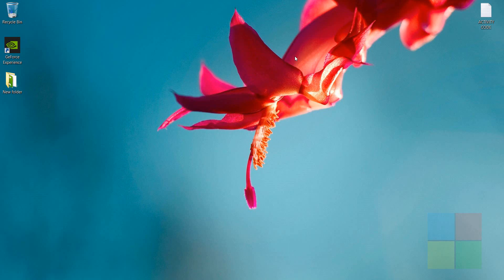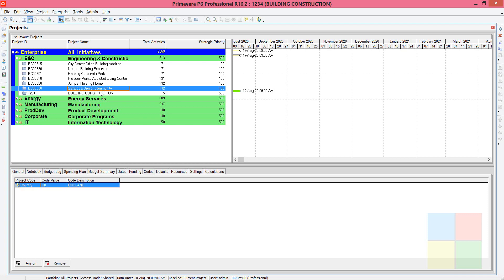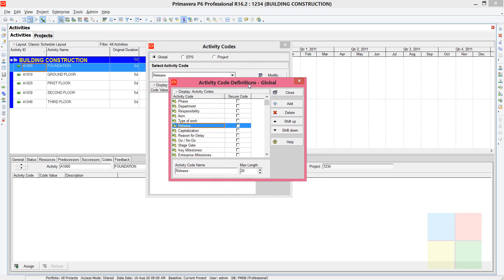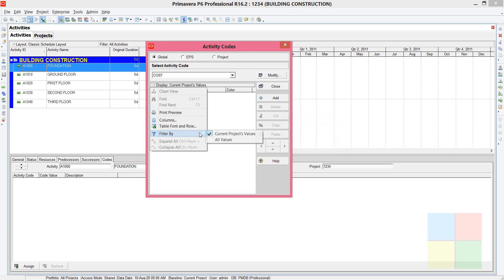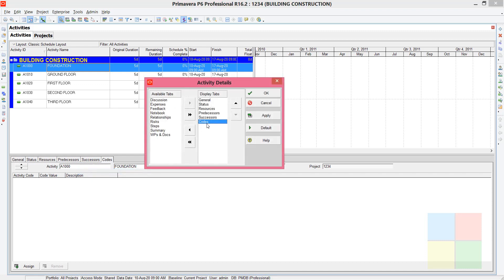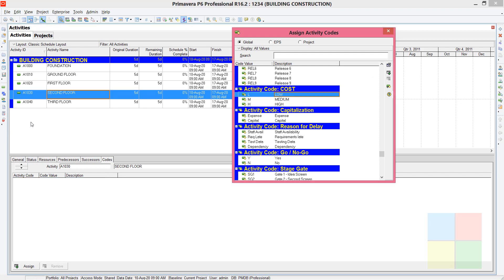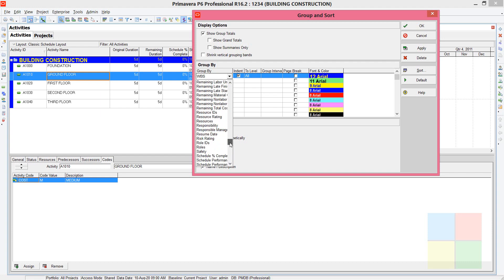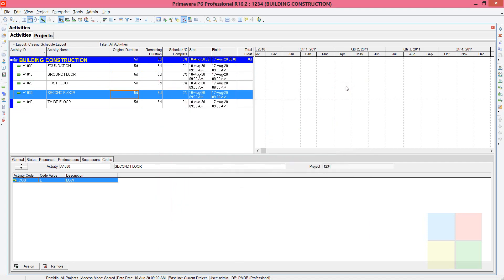HOW TO USE ACTIVITY CODES IN ORACLE PRIMAVERA P6